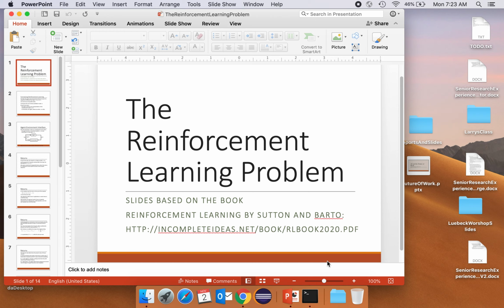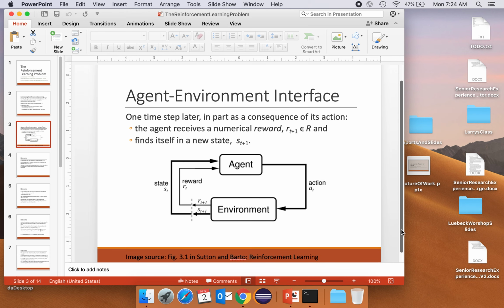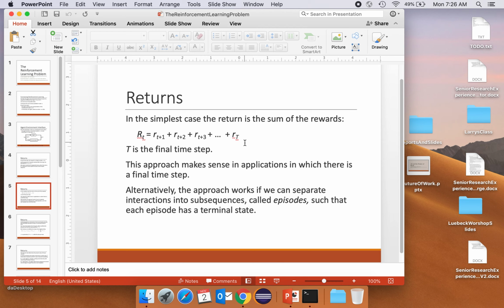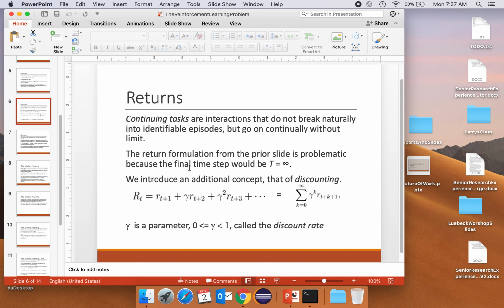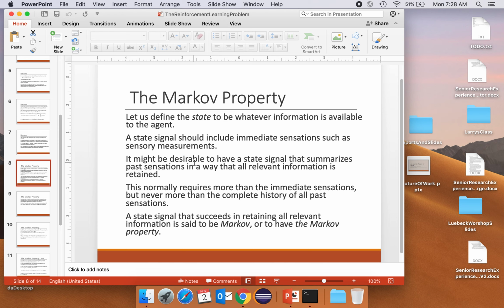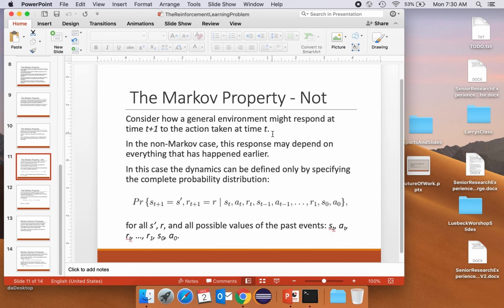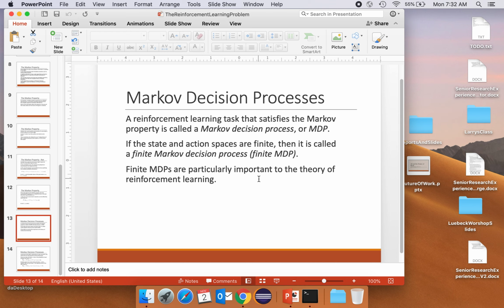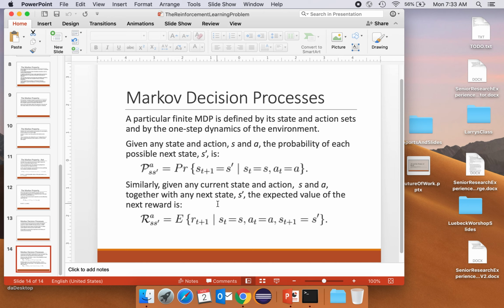Formalizing Reinforcement Learning